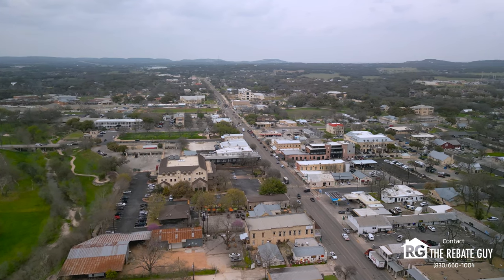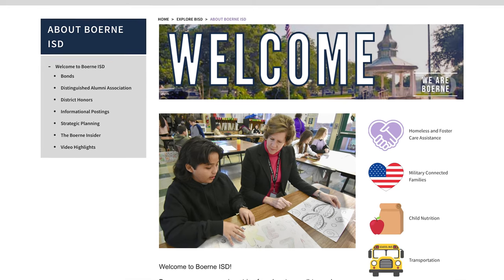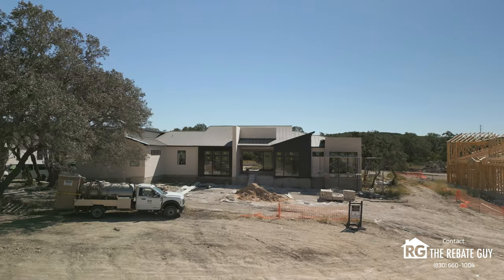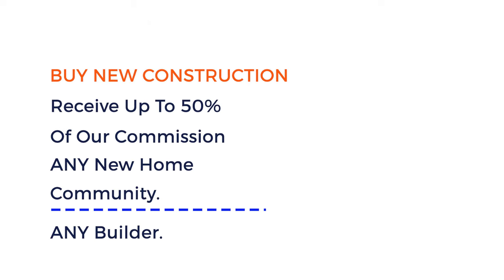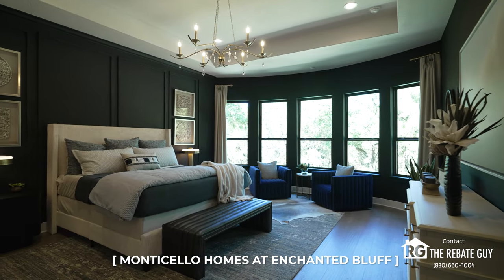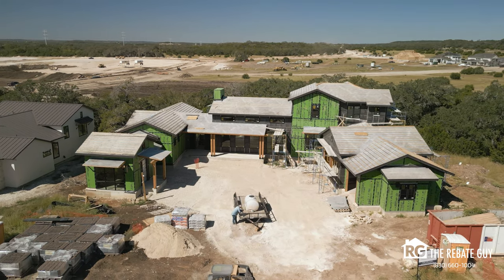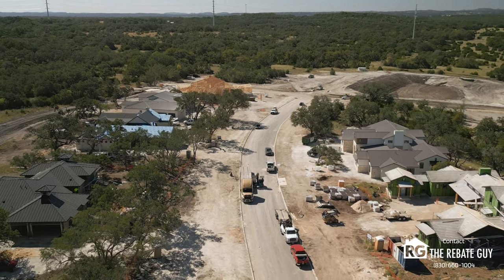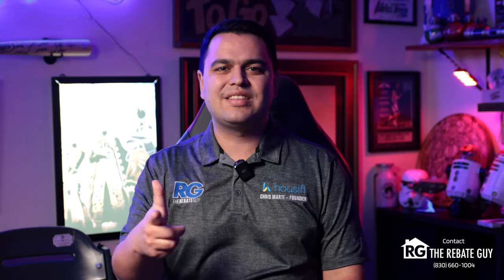GEORGE'S RANCH in BOERNE, TX | Neighborhood Tour & Preview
Welcome to George's Ranch in Boerne, TX! This serene community offers large, private homesites starting in the mid $600s, with custom-built homes that showcase Texas Hill Country architecture. Enjoy access to top-rated Boerne schools, beautiful walking trails, and proximity to shops, dining, and the historic downtown. With spacious lots and scenic views, George's Ranch is perfect for those seeking a blend of luxury and tranquility just minutes from city conveniences. Discover why George's Ranch is a premier choice for Hill Country living!

0:00 Intro
1:04 What's Nearby (Boerne, TX)
1:53 Schools, Amenities, Community Info
3:52 Perry Homes, Monticello Homes, Toll Brothers
4:54 Custom Home Section
6:09 Outro